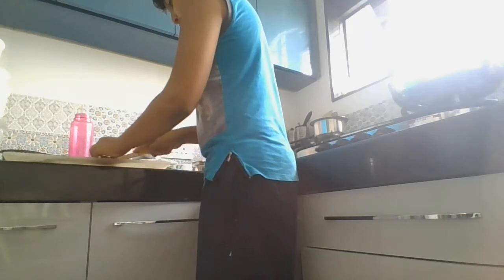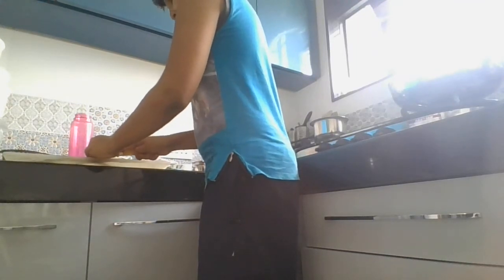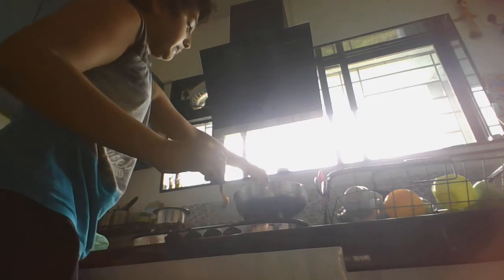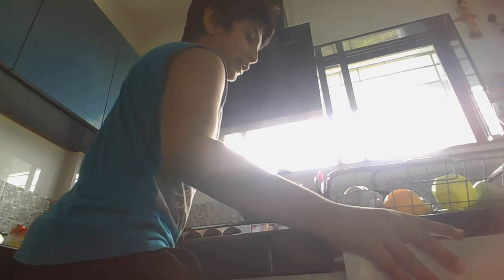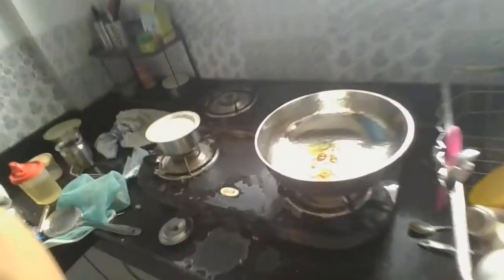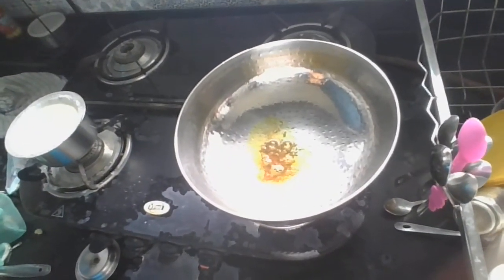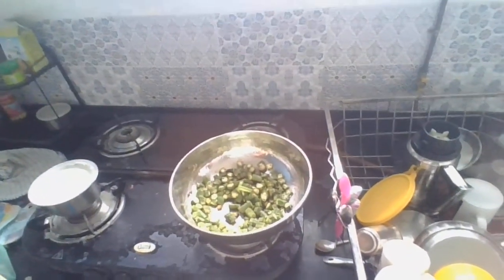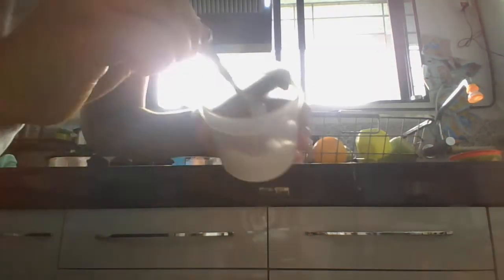I MADE LADY FINGER SABJI FIRST TIME (ALONE). ALL-IN-One